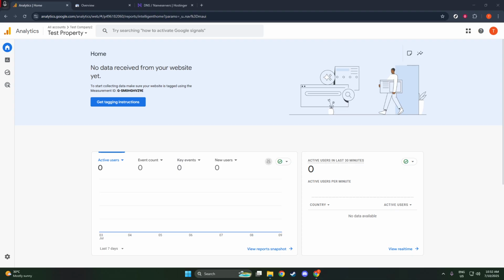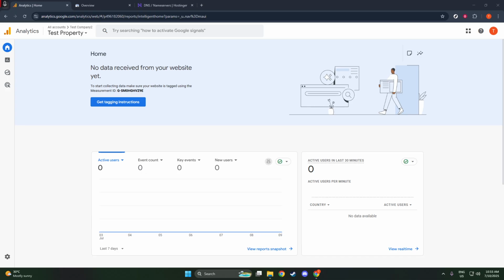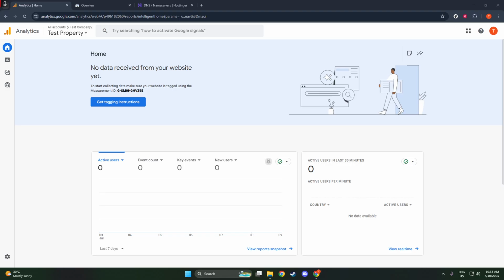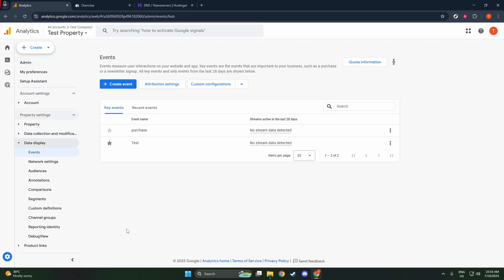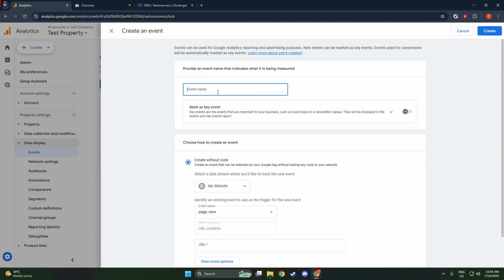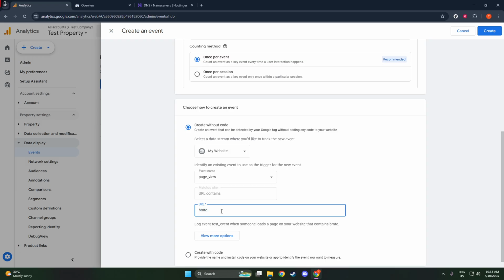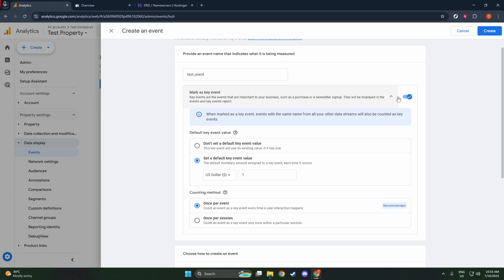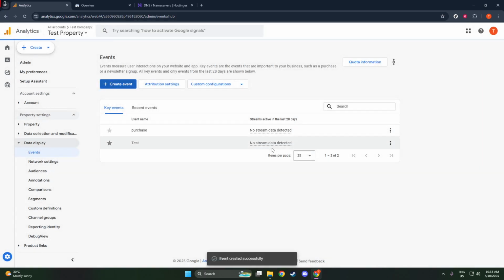How to Create Key Events in Google Analytics [2026 Full Guide]